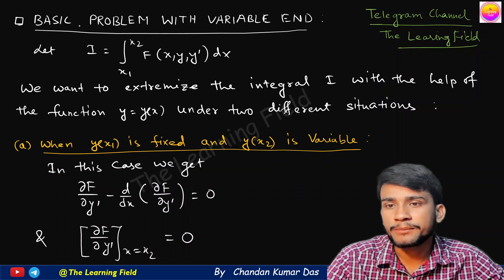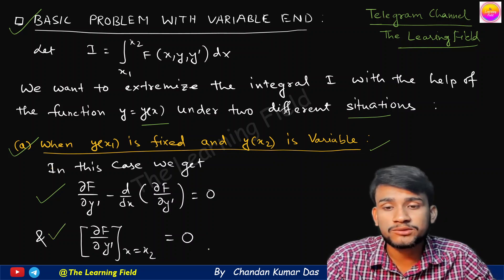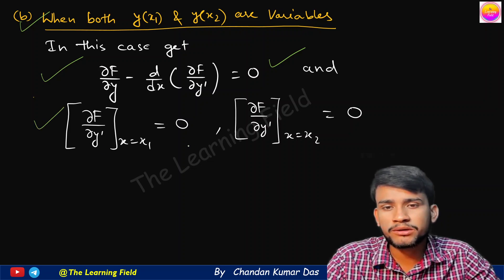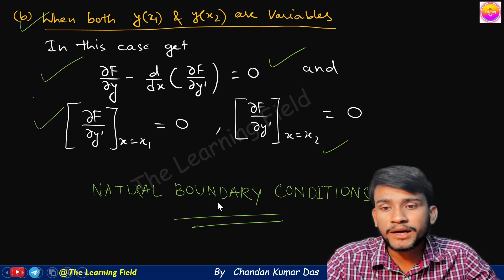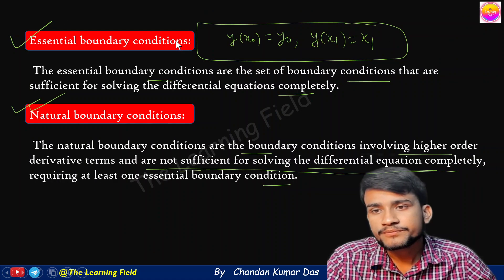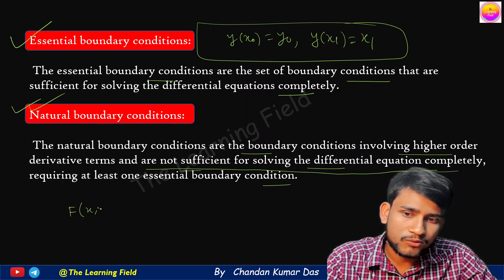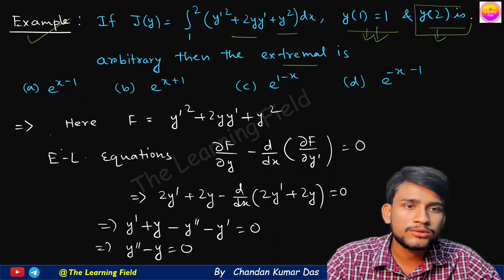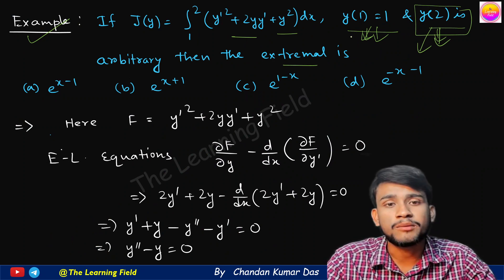#4 Natural Boundary Conditions : Calculus of Variation | The Learning Field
Natural Boundary Conditions : Calculus of Variations | The Learning Field